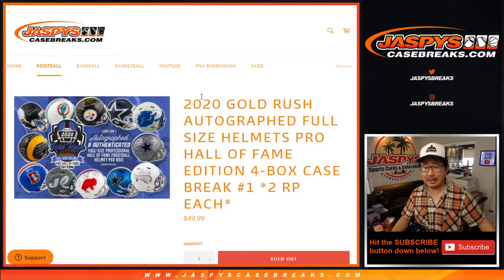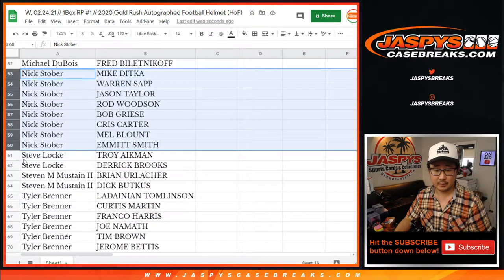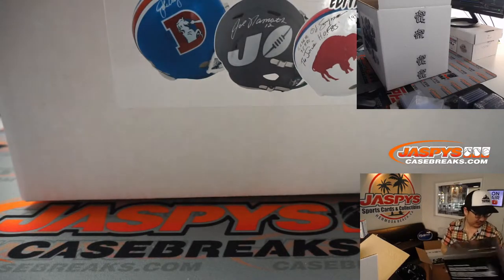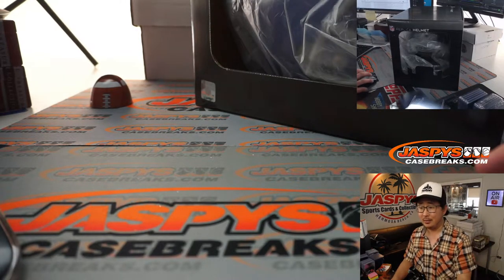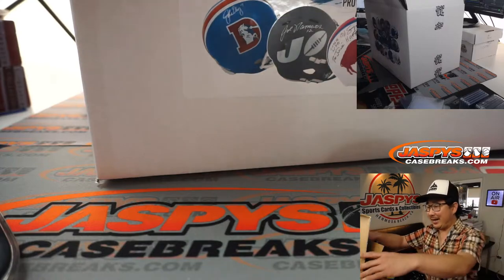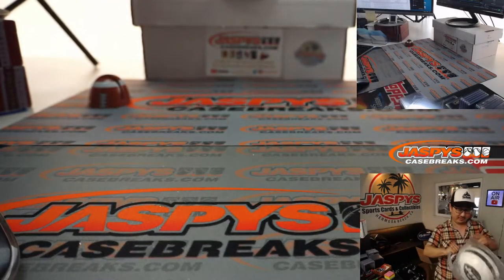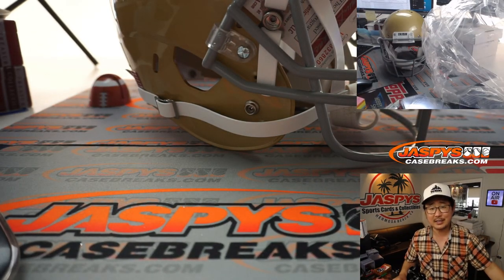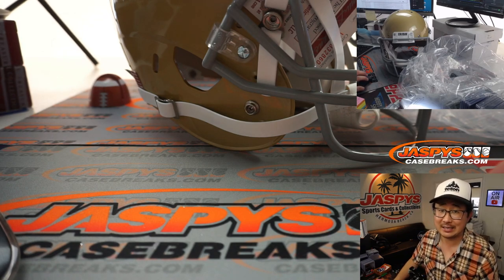W, 02.24.21 // 1Box RP #1 // 2020 Gold Rush Autographed Football Helmet (HoF)